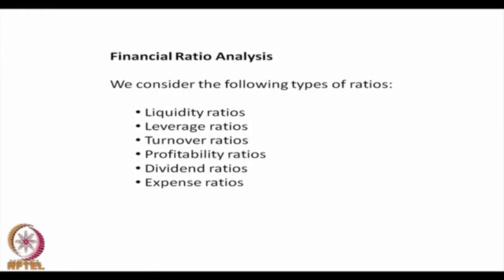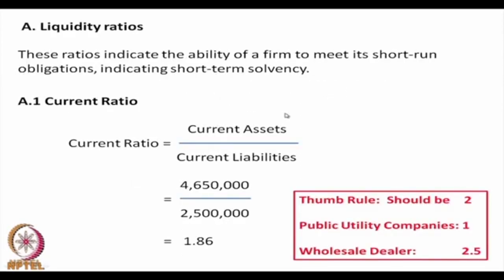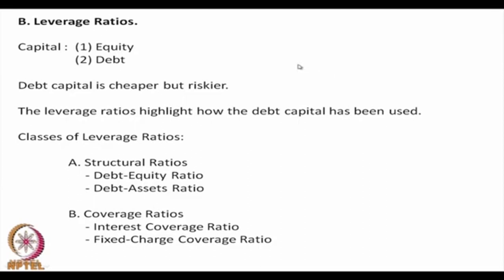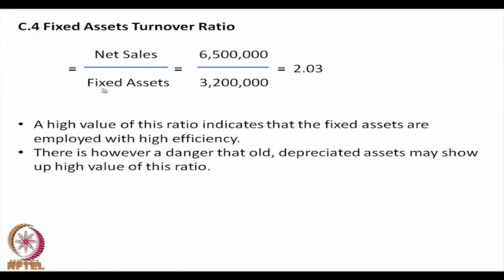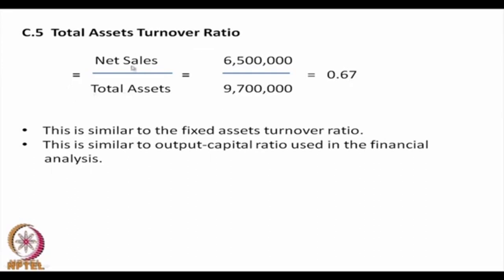Analysis of Financial Statements